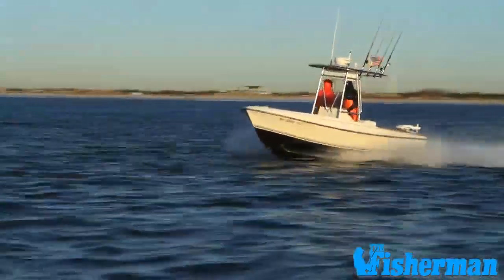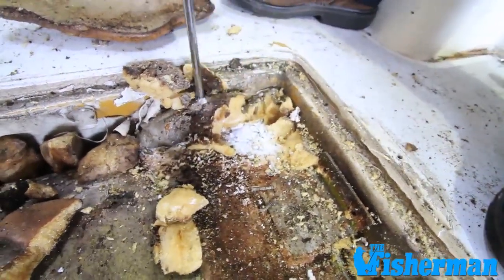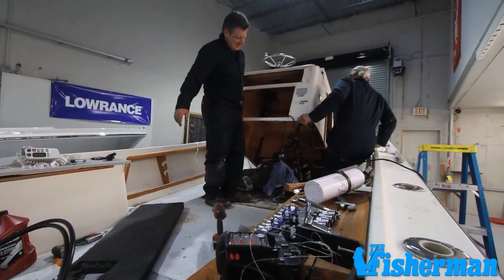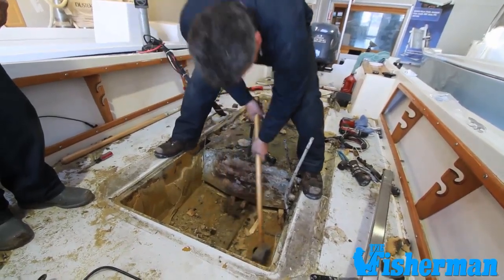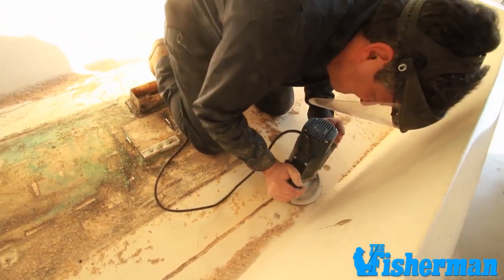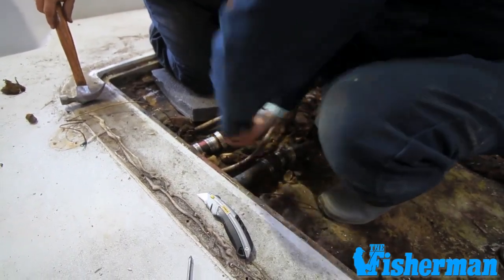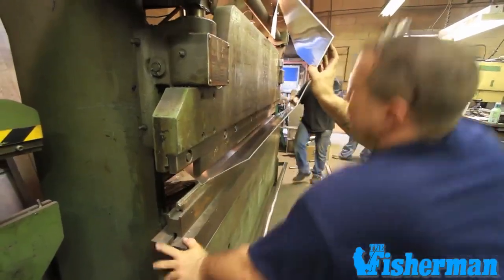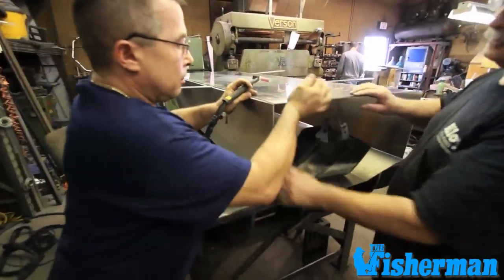Fuel Tank Safety - The Fisherman Magazine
As your boat ages the fuel system become vulnerable to sediment build up in the tank which can lead to poor performance and unexpected breakdowns. Old fuel tanks may also seep fuel in the bilge which can be catastrophic. Learn from the pros at Babylon Boat Works on how to identify the symptoms, replace a fuel tank, and bring your boat back to life. for information on boat repairs of all kinds and follow BBW step by step as they restore actual boats in progress.